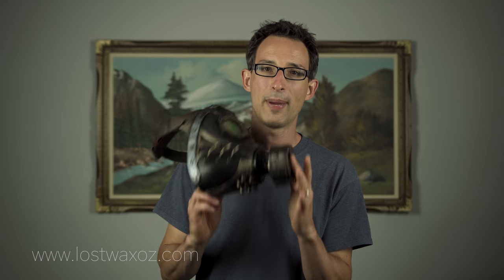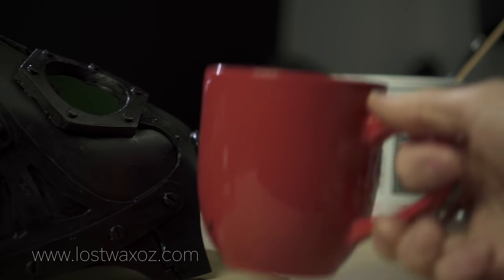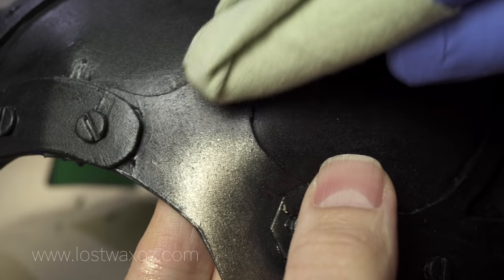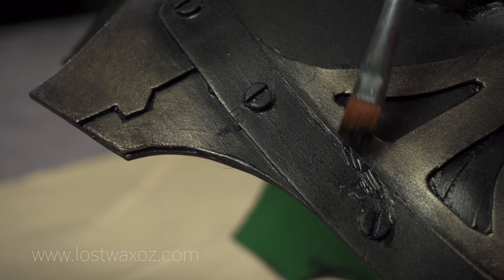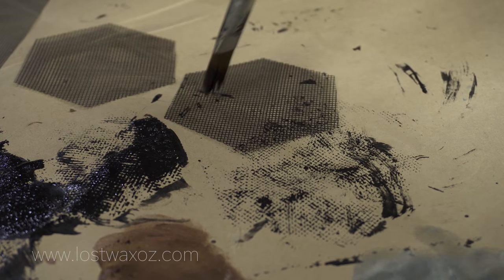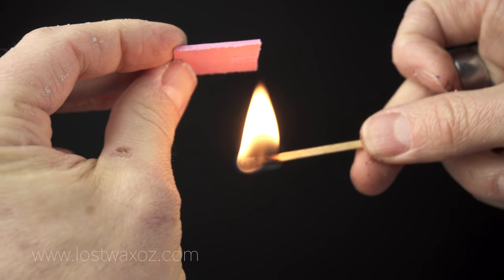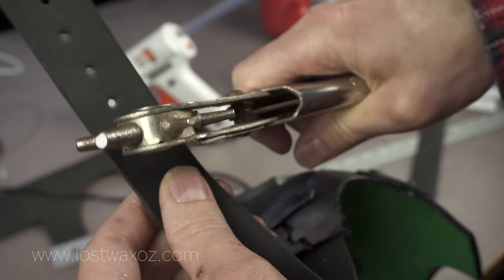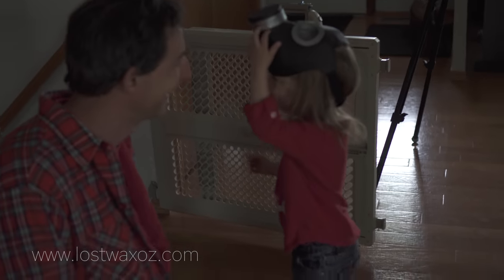Steampunk Gas Mask Pattern Tutorial Part 2: Painting and outtakes.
This is the second part of my DIY steampunk gas mask tutorial. I show how I paint the mask, add the mesh for the eyes as well as the strap. Also, a quick little look behind the scenes. This is a really versatile pattern that allows you to make many different costume gas mask styles for cheap!

***When you are making a foam mask that fully encloses your face, you should let the foam and glue fumes dissipate for a few days before wearing***

This is a costume gas mask only and offers no actual protection***